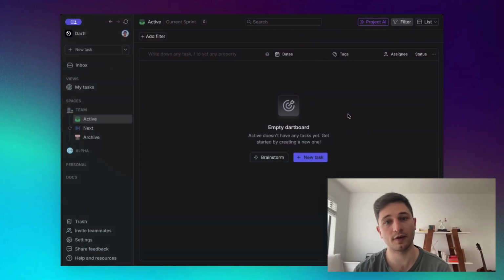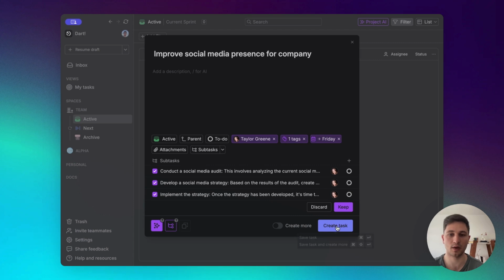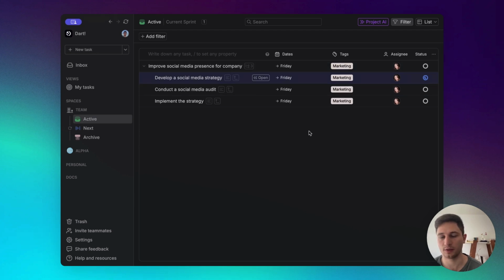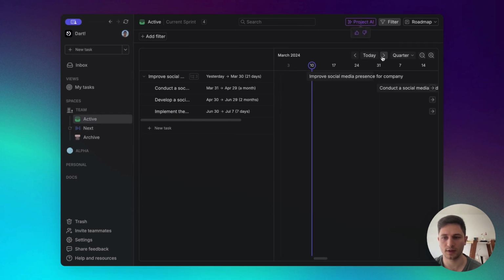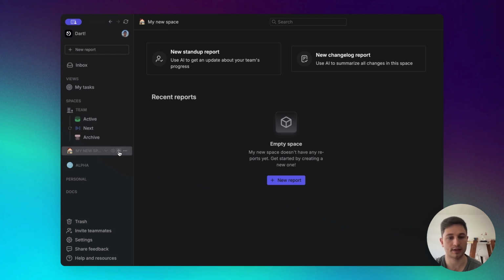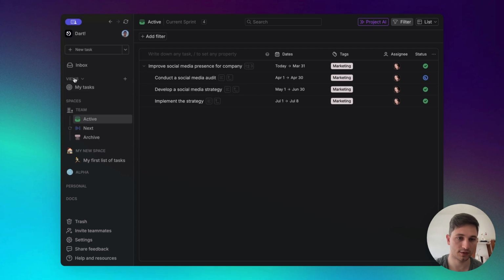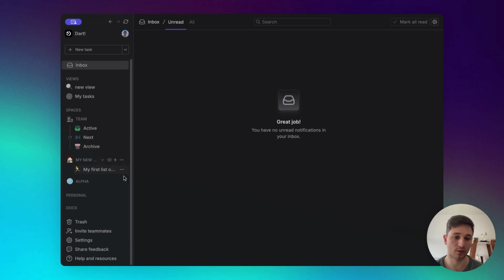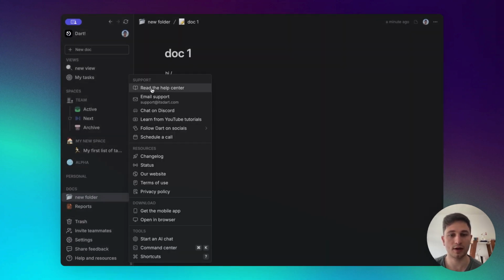Dart Intro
A 5 minute intro to the basic features and functionality of Dart